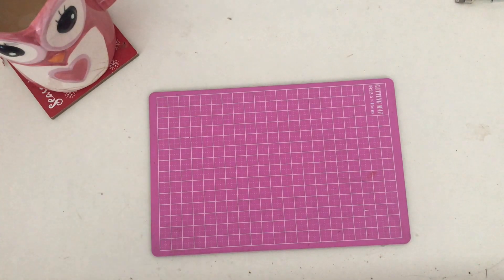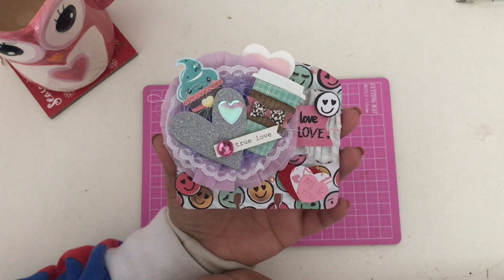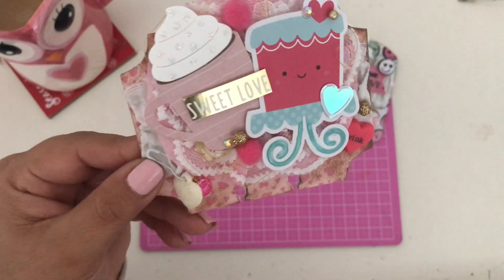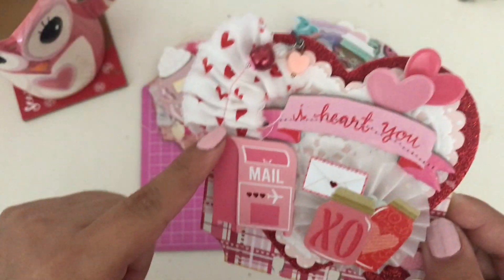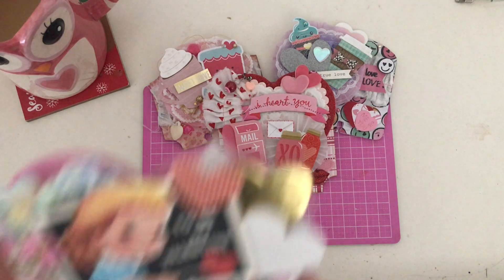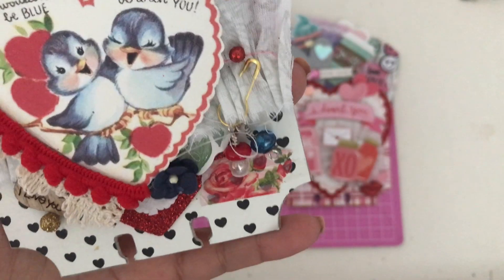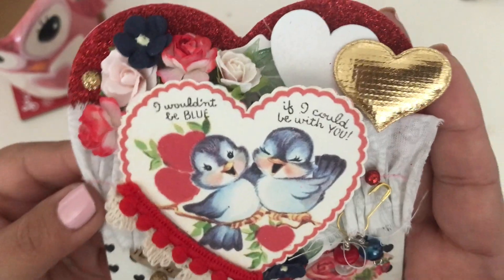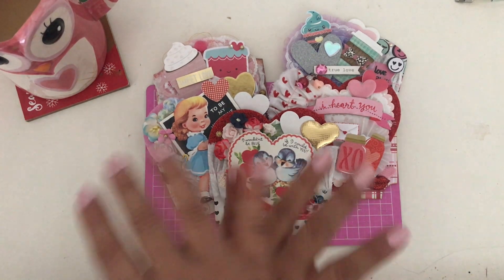Valentines Memory Dex Cards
Hi everyone here are some memory dex cards I’ve been working on. Hope you like them